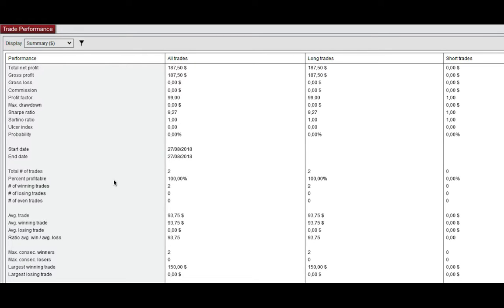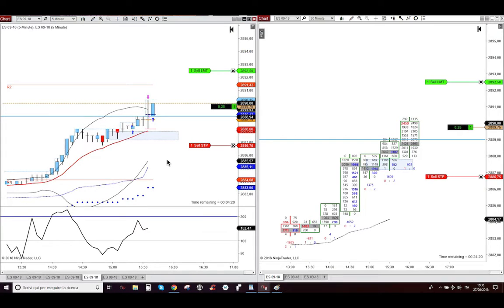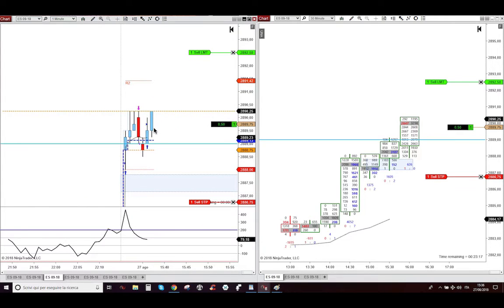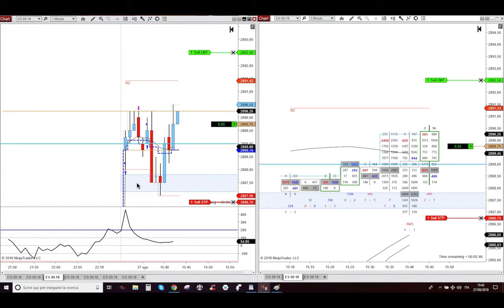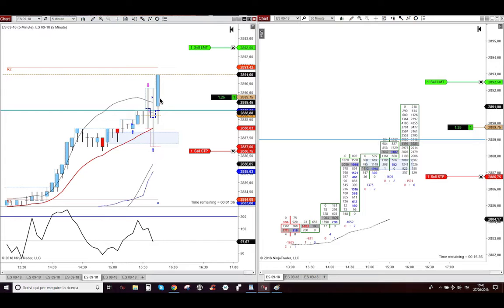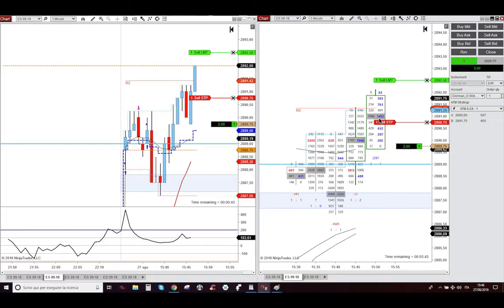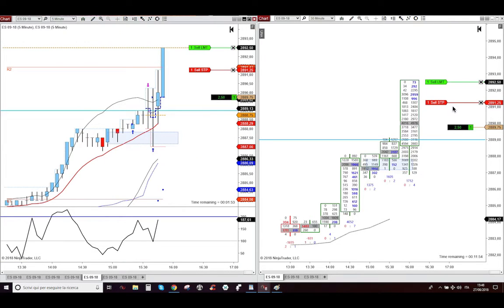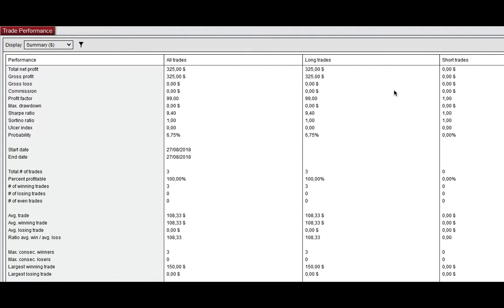27 August 2018 - Long On Overnight High Bounce In The Gap Up Pit USA Opening And Up VWAP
27 August 2018 - Long On Overnight High Bounce In The Gap Up Pit USA Opening And Up VWAP - Trading Futures Stocks & Options Detoxified And With Godly Powers